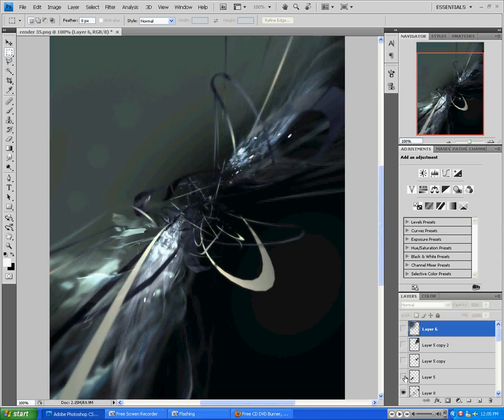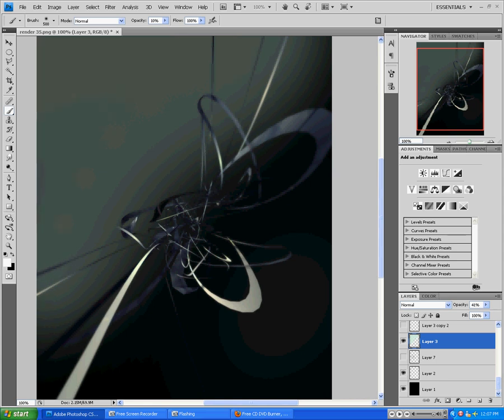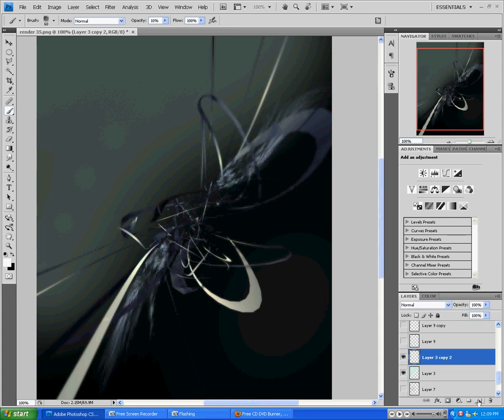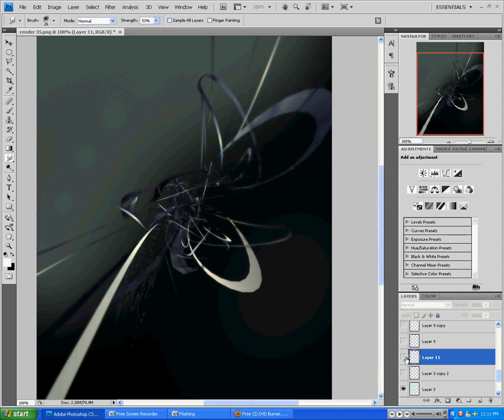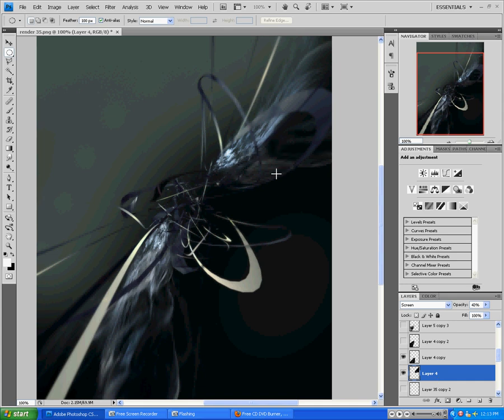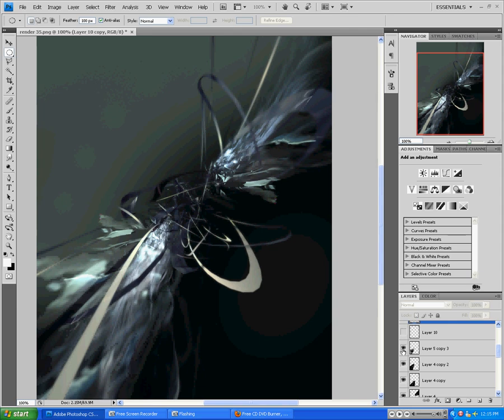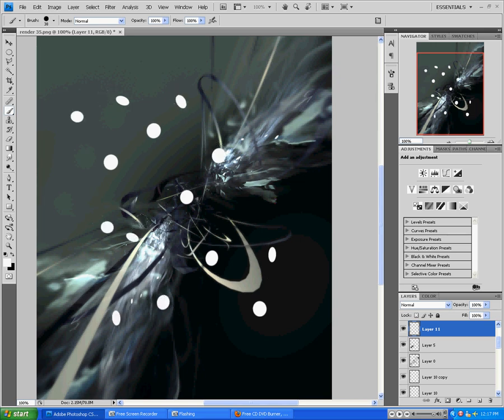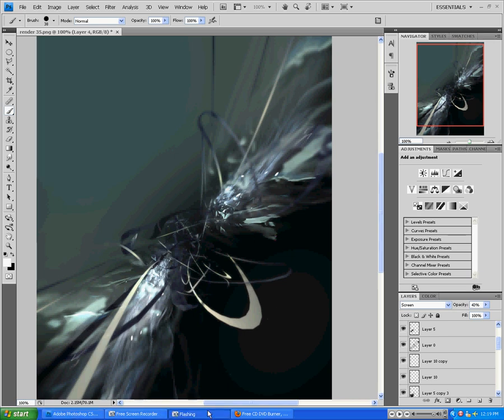Guide For Creating 3d Abstract Art In Photoshop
A lot of people have always wondered how I create my 3d abstract pieces, so I made this video tutorial to explain how I do them.  Sorry about the bad quality, it was a free program.  Any questions I'll be happy to answer.